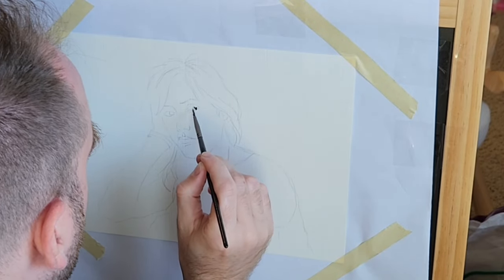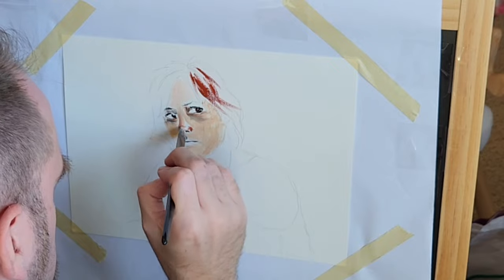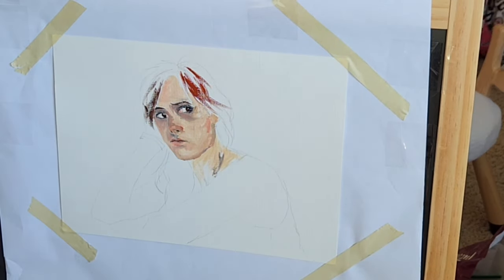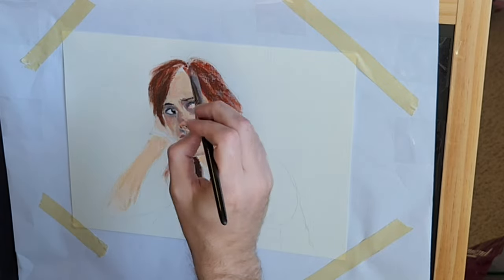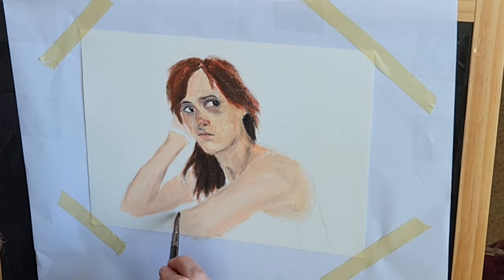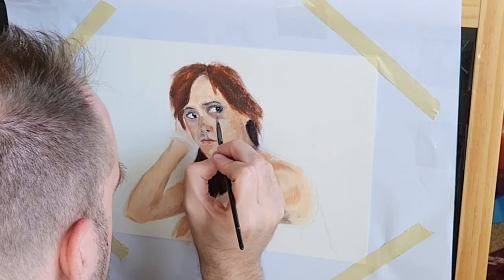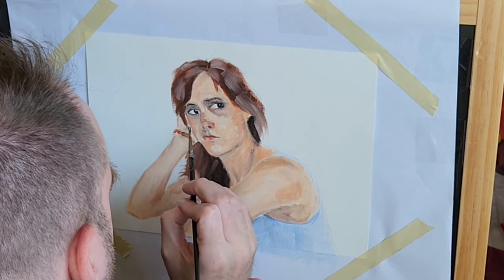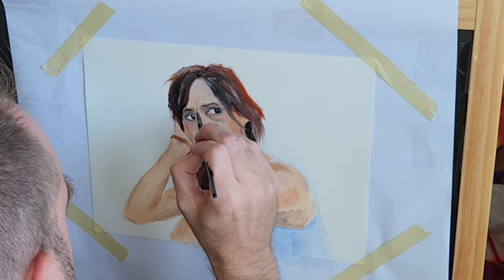First Attempt at Oil Painting - Amateur Pencil Artist Learning to Paint Portraits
My first ever oil painting! Well, actually my first painting of any kind. A great experience and surprising one in many ways. It was done using a combination of various oil paints by Master's Touch and Castle Arts, Strathmore Oil Painting Paper, brushes with the best combination of price and reviews on Amazon. I did not use any solvent/medium with the paint.

For more artwork by Jon Amdall, check out Amdall Gallery

Materials used:
- Brush Set
- Adjustable arm

Some of the artists I referred to in the video, whose videos helped me navigate this first experience with painting with oil paint: